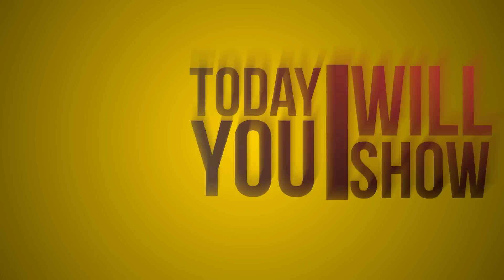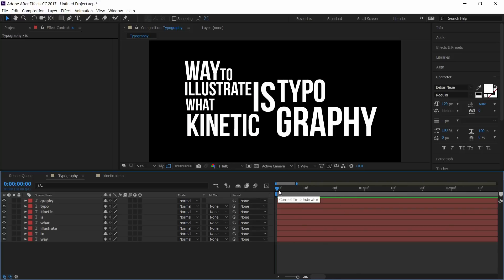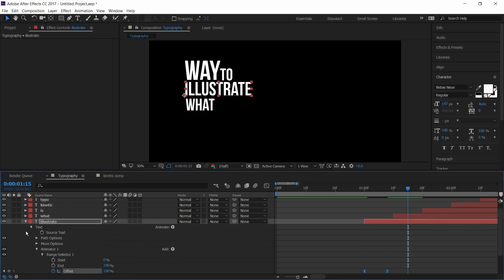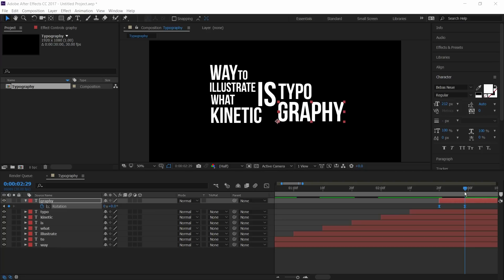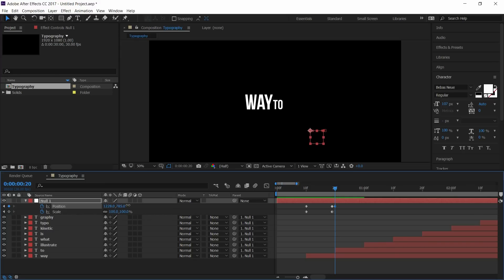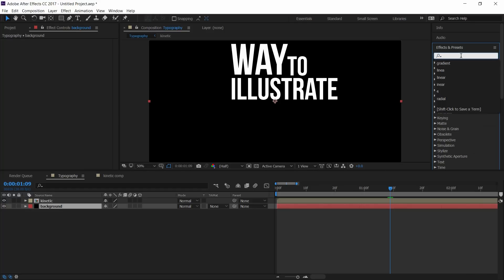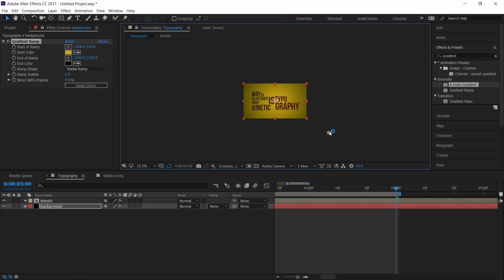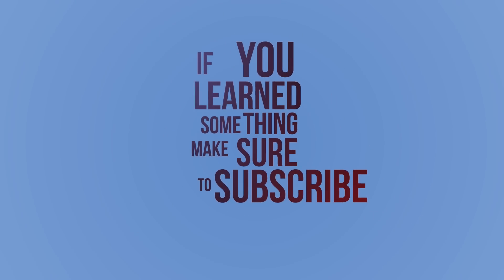Kinetic Typography In After Effects Tutorial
In this Tutorial I will show you How to create Kinetic Typography In After Effects without using other plug Ins